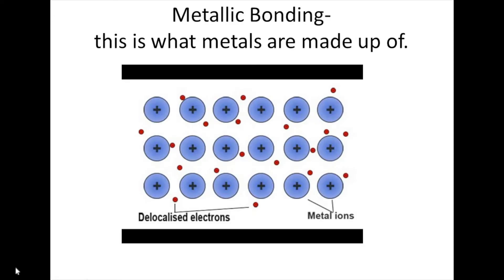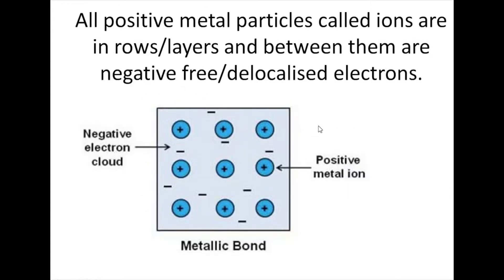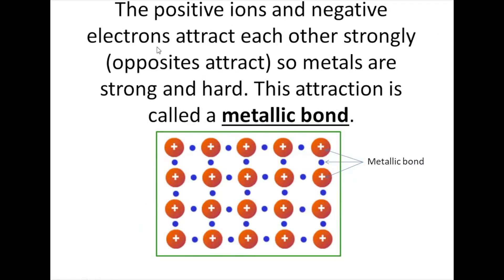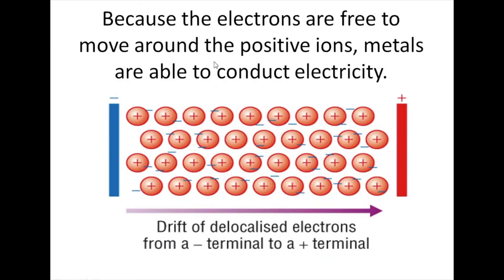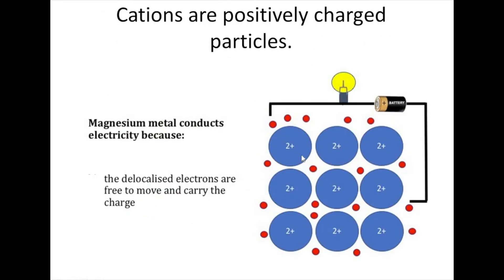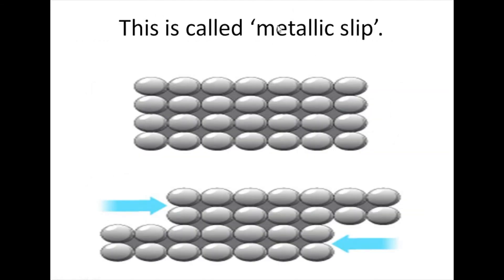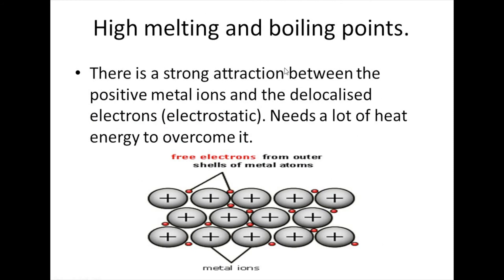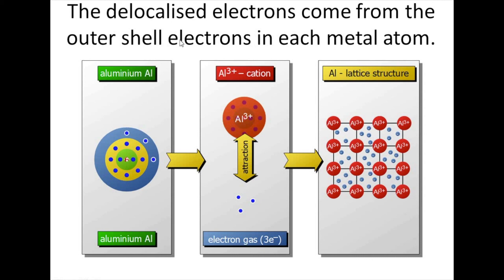GCSE Science Year 11 - Chemistry - Lesson 1 - Metallic bonding